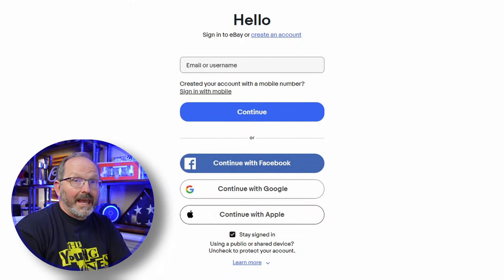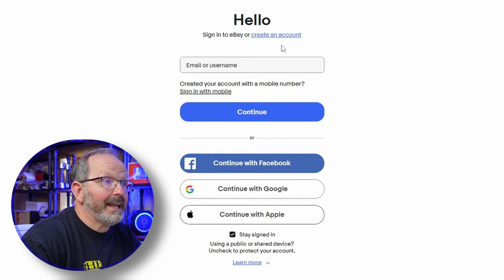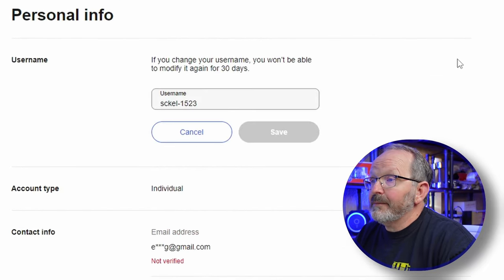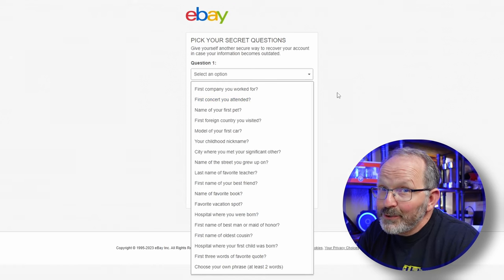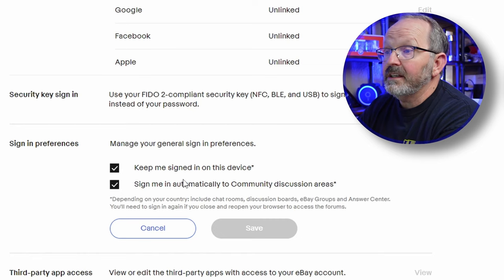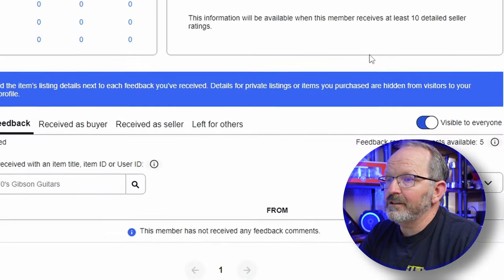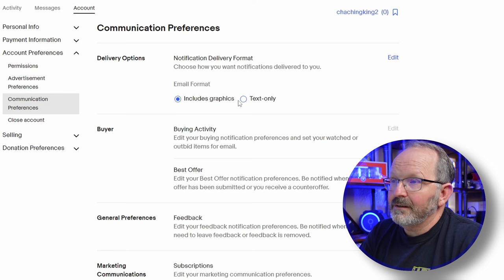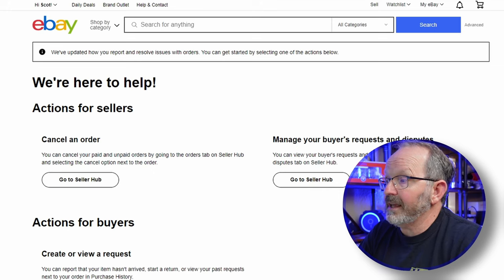Create a NEW eBay Account In Minutes! Step by Step Examples - Reseller Step 1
Open a new EBAY Seller's Account TODAY. I show you exactly what you need to do to open your account and get started towards creating your own AT_HOME business. Be your own boss!

American Bubble Boy Tape & Bubble Wrap

Here is the JiaroPack Link! GREAT QUALITY BAGS IN A WIDE VARIETY OF SIZES AND COLORS!

ACCUTECK All-in-1 Series W-8250-50bs A-Pt 50 Digital Shipping Postal Scale

Rollo Shipping Scale for Packages - Digital Shipping Postal Scale

Rollo Wireless Shipping Label Printer - Wi-Fi Thermal Label Printer